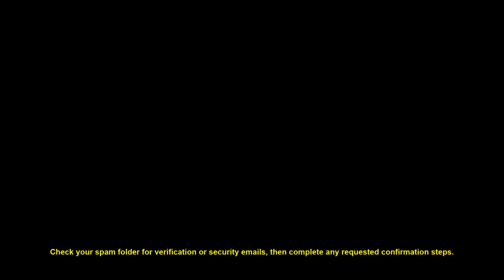How to update property management workflows with AppFolio - Detailed Guide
Unlock the full potential of your property management operations with our comprehensive guide on updating workflows using AppFolio! In this video, we’ll walk you through essential strategies and features that can streamline your processes, improve tenant communication, and enhance overall efficiency. Whether you're a seasoned property manager or new to AppFolio, this detailed tutorial will equip you with valuable insights to optimize your workflows and boost productivity. Don't miss out on transforming your property management experience!